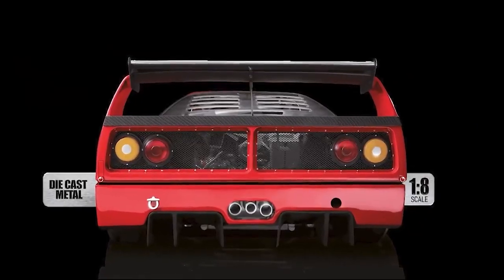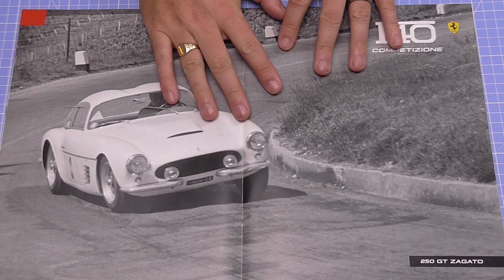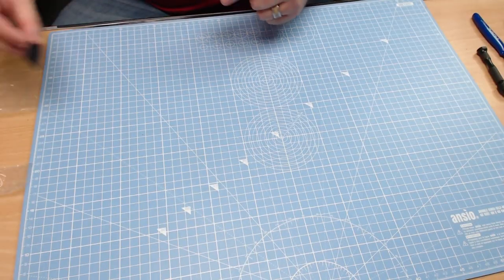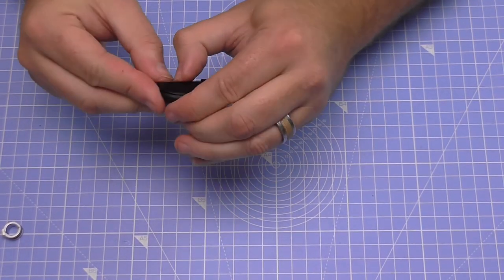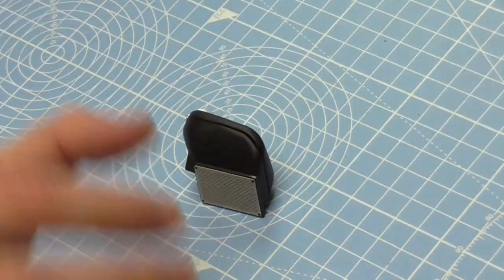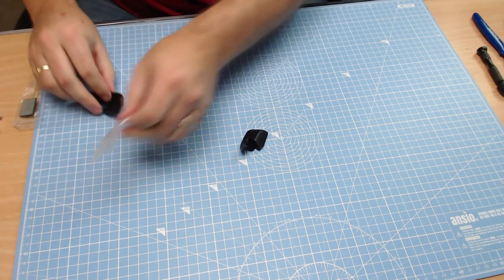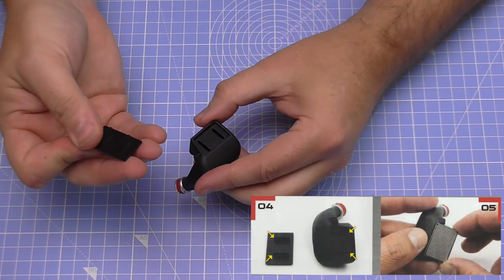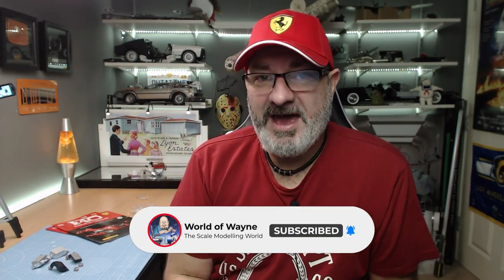Build the Ferrari F40 Competizione - Part 21 and 22 - Air FIlter Components